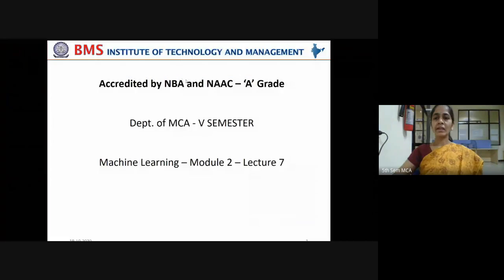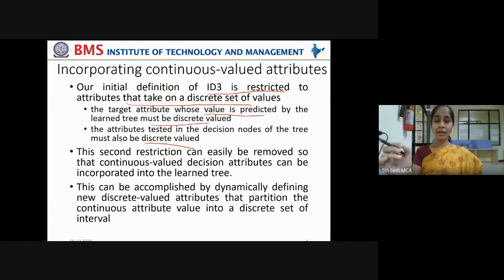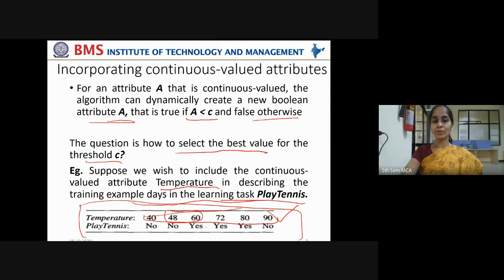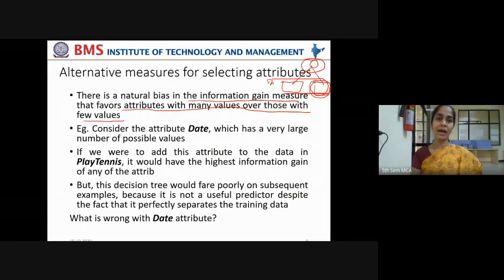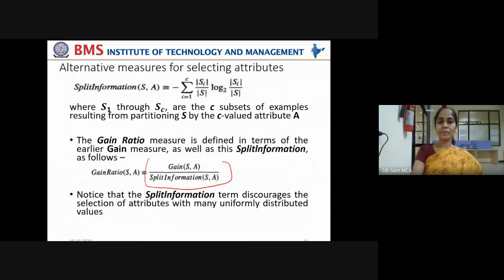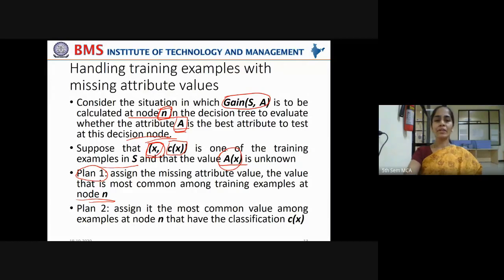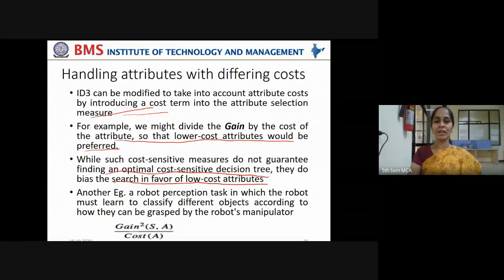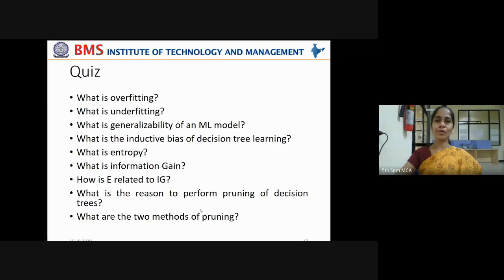Issues in decision tree learning - M2 - L7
Issues in decision tree learning:
Incorporating continuous-values attributes
Alternative measures for selecting attributes
Handling training examples with missing attribute values
Handling attributes with differing costs